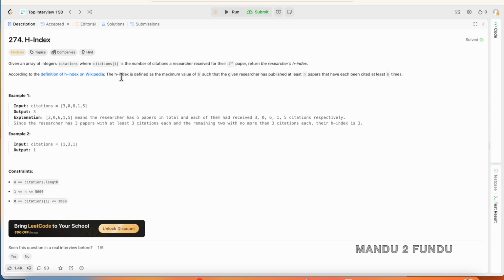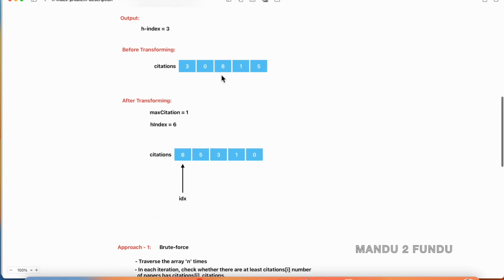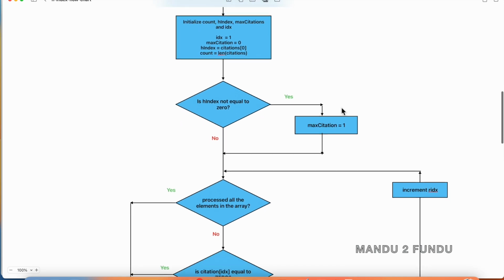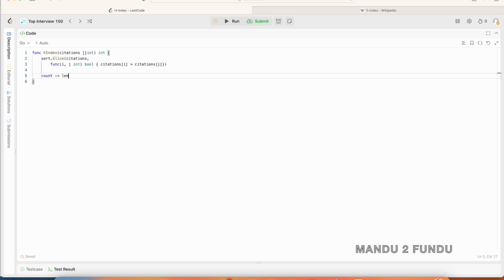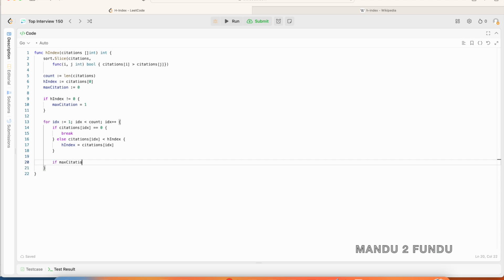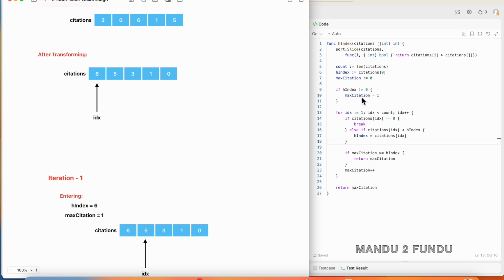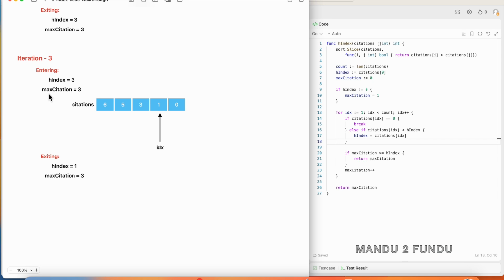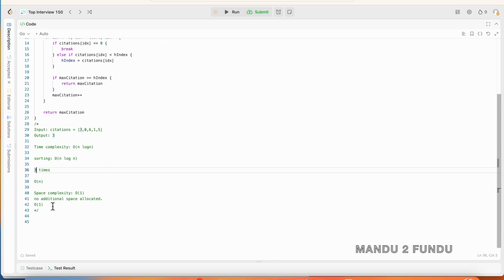LeetCode solution in Golang - H-Index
00:00 - Welcome
00:11 - Problem Description
04:13 - Flow chart
06:10 - Coding
10:08 - Code walkthrough
13:37 - Time and Space complexity
15:03 - Thank you